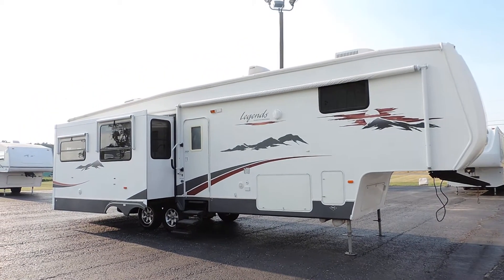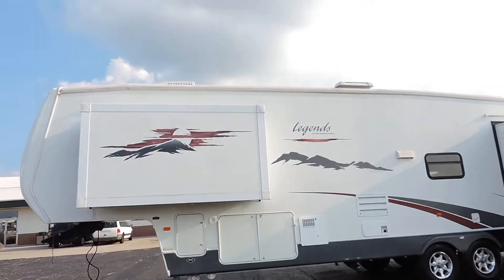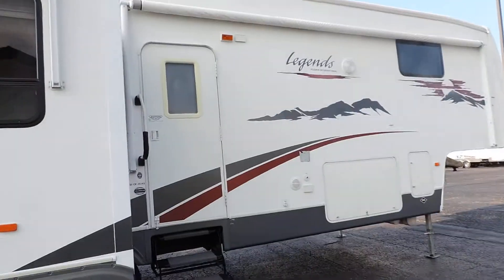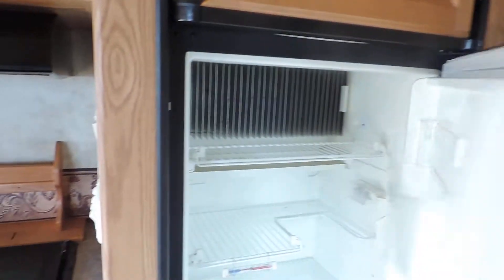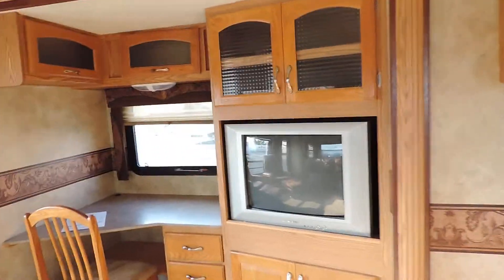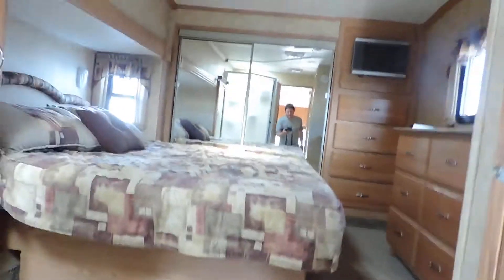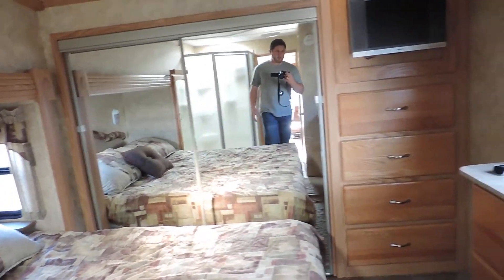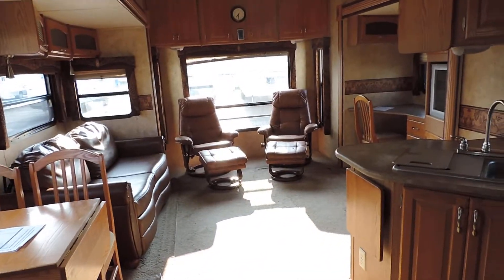Nice Big 37' 2007 Pilgrim Legend 35CKS 3-Slides Couples Camper!!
Nice Big 37' 2007 Pilgrim Legend 35CKS 3-Slides Couples Camper!!  This Unit is Loaded.. Aluminum Rims and Tires, 2 Roof AC Units, Electric Awning, Washer and Dryer, All Leather, King Size Bed, 3 Big Slides, Huge Shower.. There is a Lot of Camper with a Lot of Options here for a Very Low Price NADA Average Book $29,650  ZOOMERS SUPER LOW PRICE $22,500. Easy Financing SUPER LOW MONTHLY PAYMENT $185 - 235 NO MONEY DOWN with approved credit.